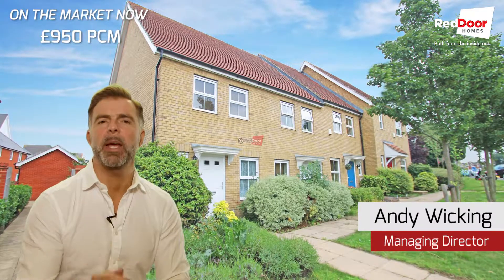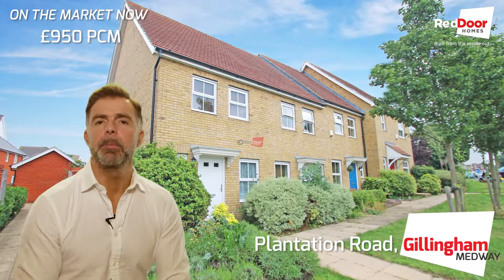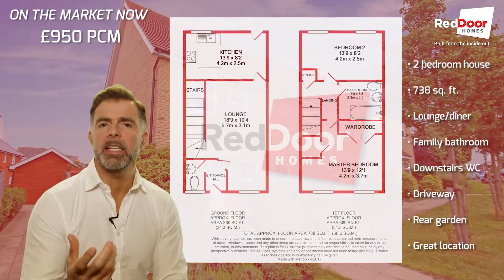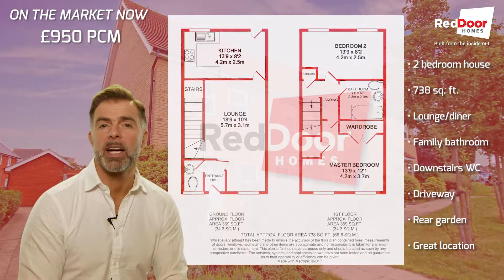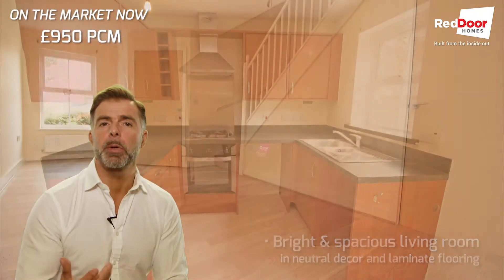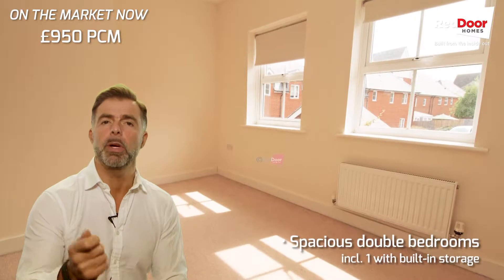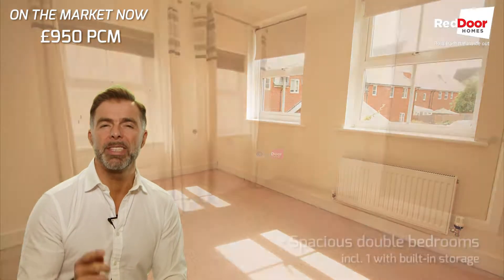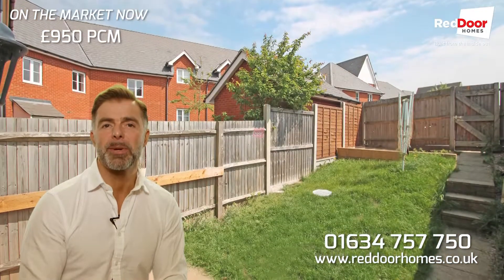2 bedroom house available to rent, Plantation Road, Gillingham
The opportunity to rent within the popular Sovereign Quarter. This modern two bedroom home consists of lounge, fully fitted modern kitchen and ground floor W.C. Upstairs has two good size bedrooms and family bathroom. Externally the property has a well maintained rear garden and drive way to the front of the house. The location is great for all your transport, leisure and shopping needs. Call one of our team to arrange your viewing and make sure you don't miss this one!